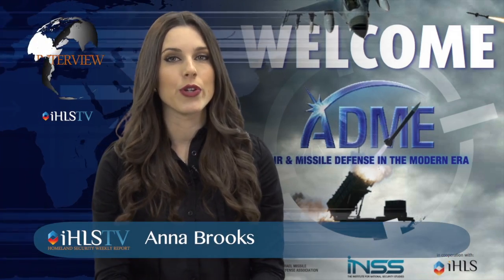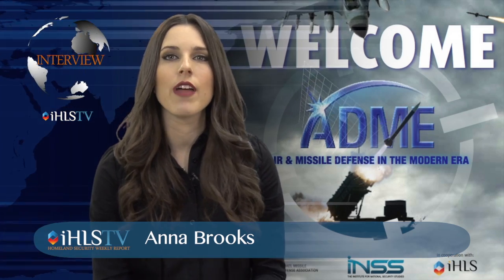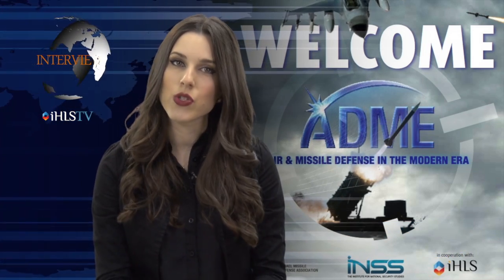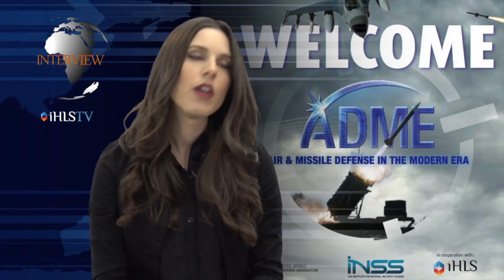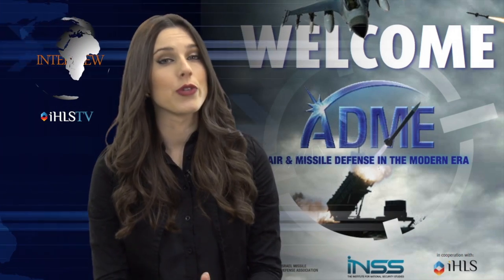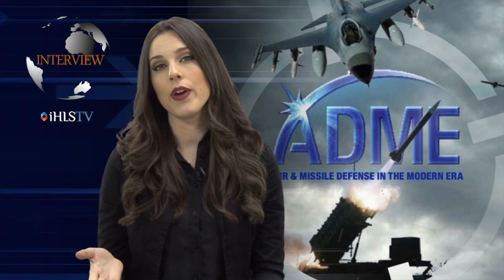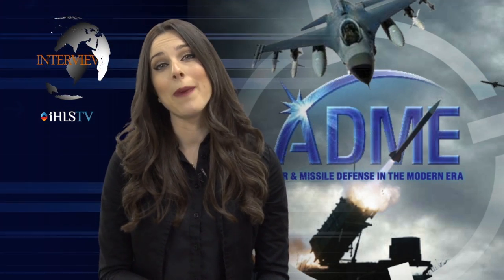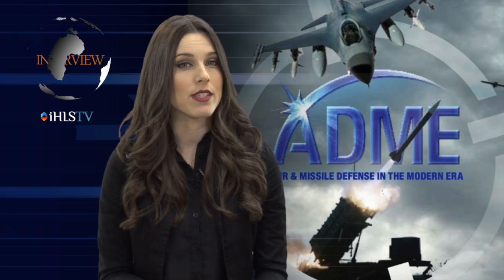IHLS TV -- IAI's Yoav Tourgeman on Missile Defense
Interview with Yoav Tourgeman, General Manager of IAI's MLM Division, on Israel's missile defense systems.